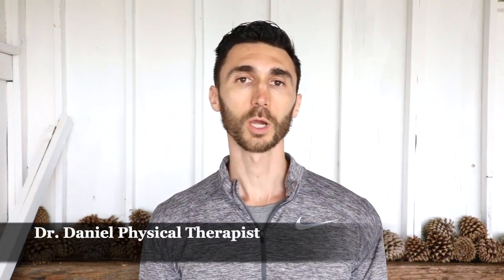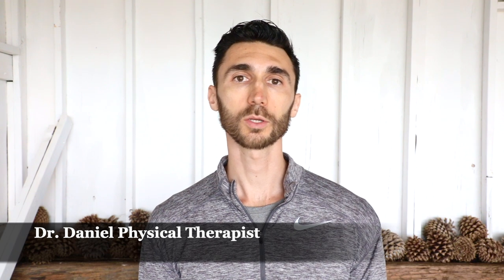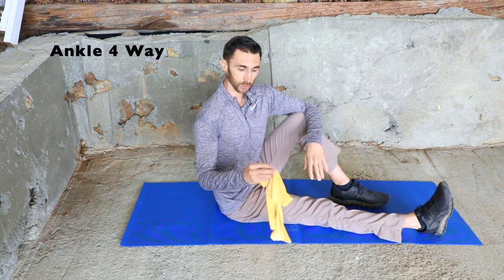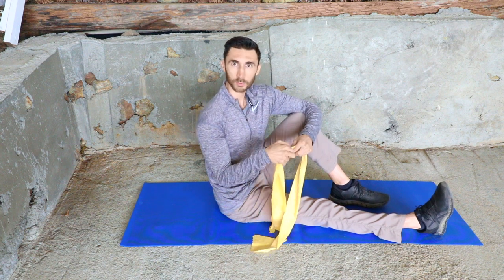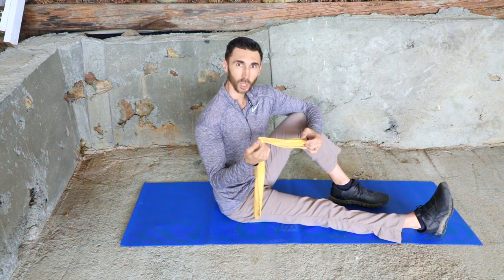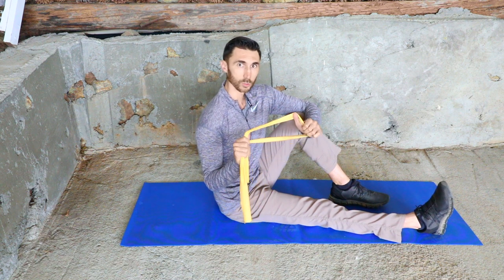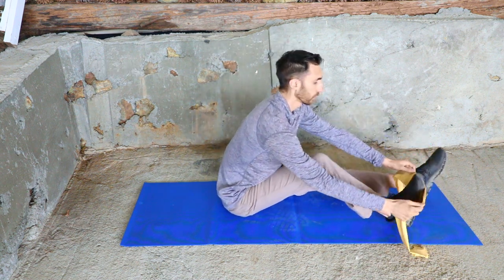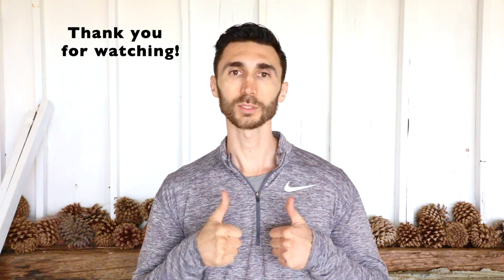How to Decrease Ankle Pain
Learn how to decrease your ankle pain and start feeling better again. This video will discuss three important ways how to decrease ankle pain.
1. Biomechanics
2. Stretches
3. Strengthening Exercises
Watch until the end to see the most effective strengthening exercises for ankle pain.